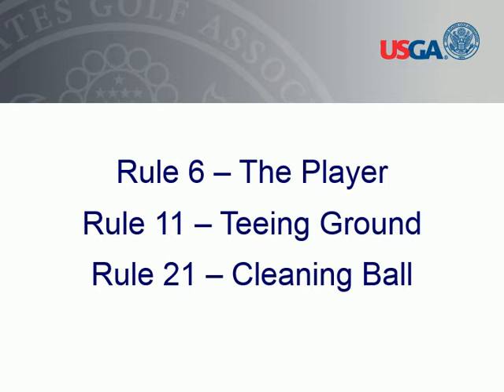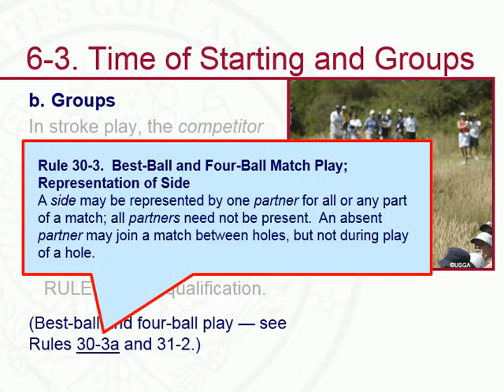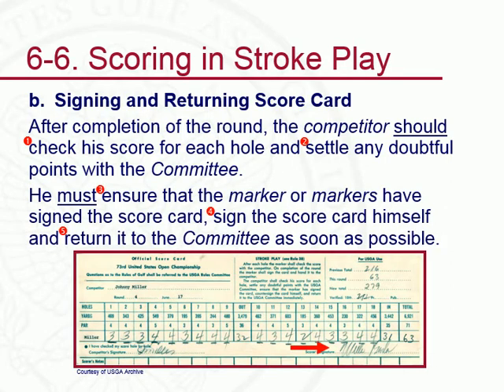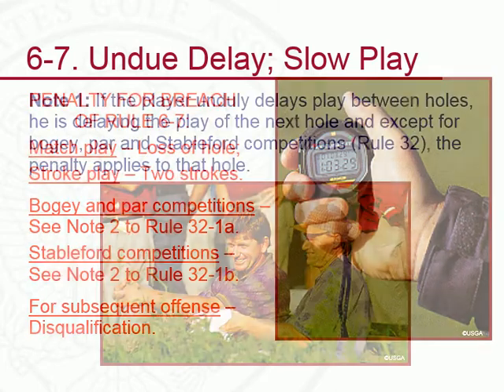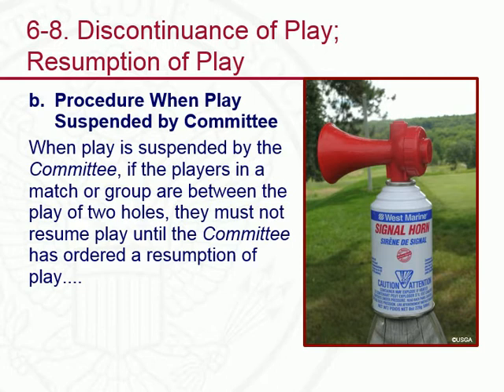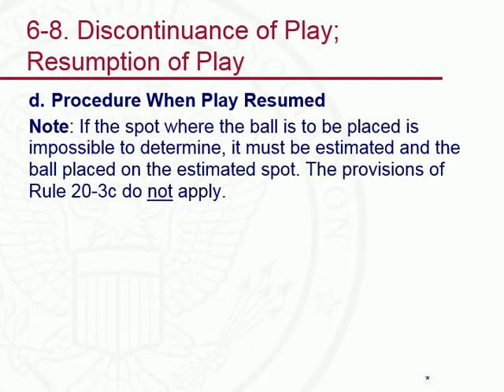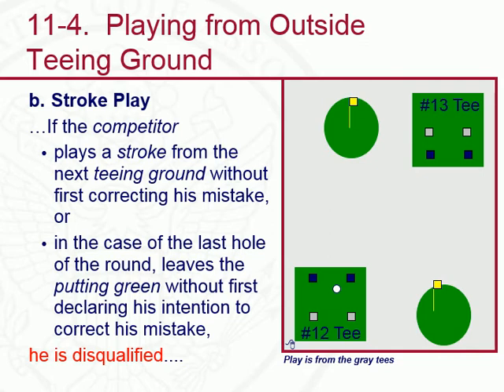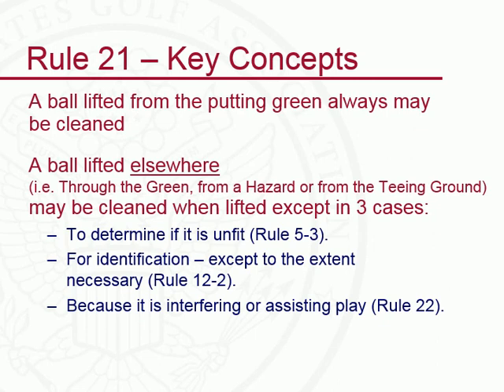Rules 6, 11 & 21